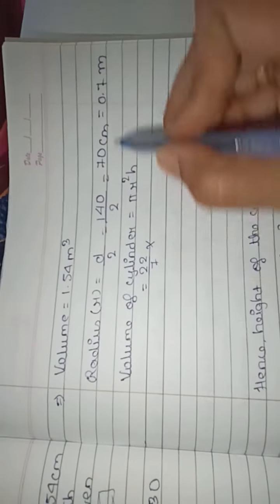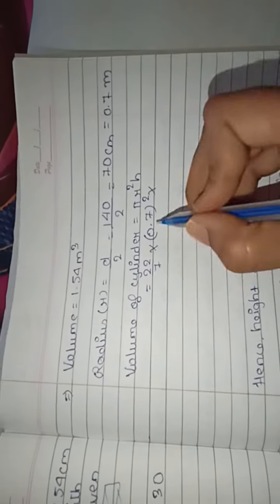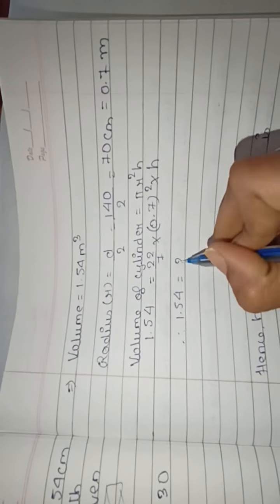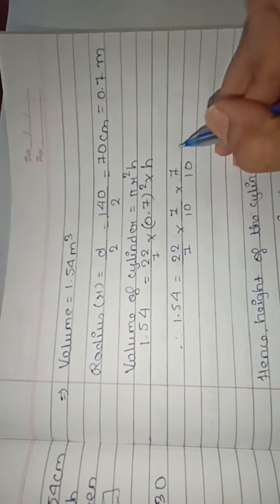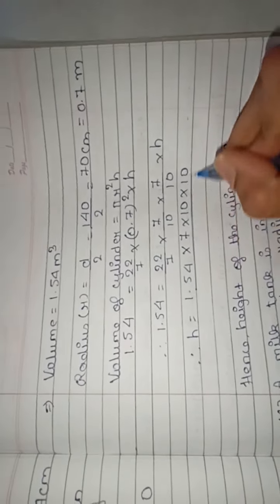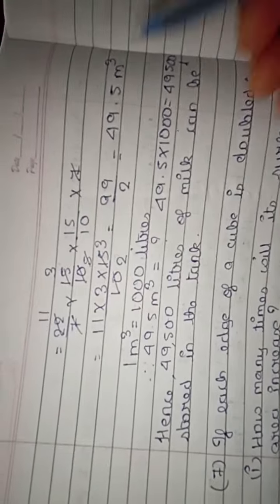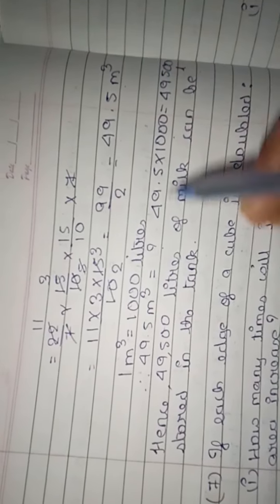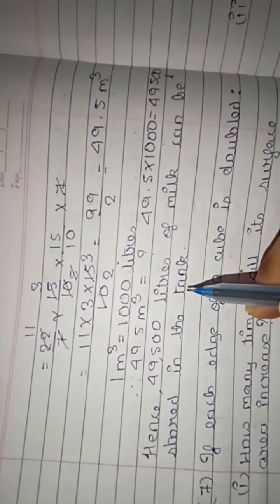Ex. 11.4_Q-4,5,6 (std-VIII) (sub-Mathematics)